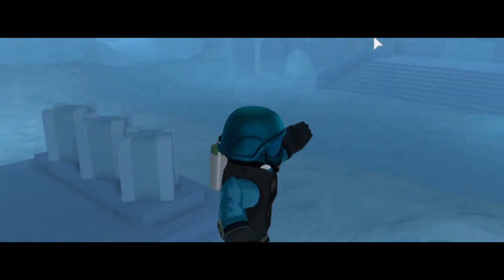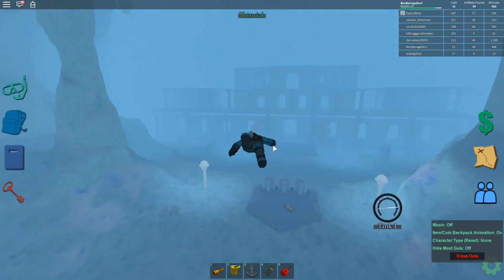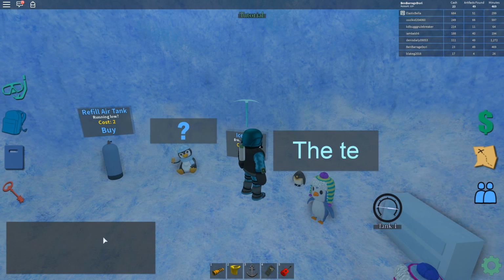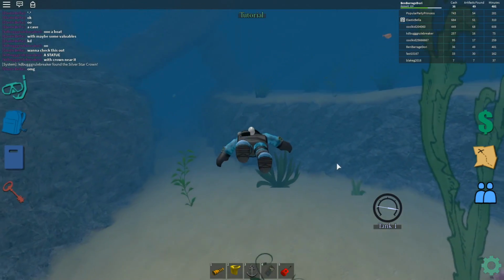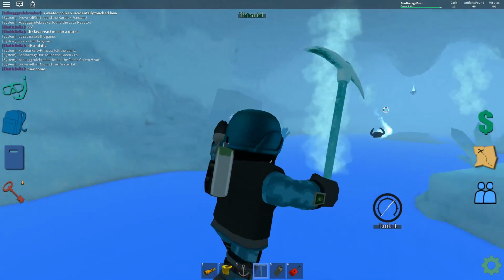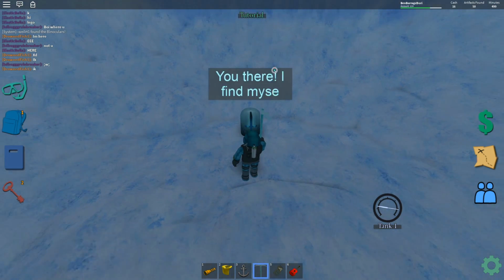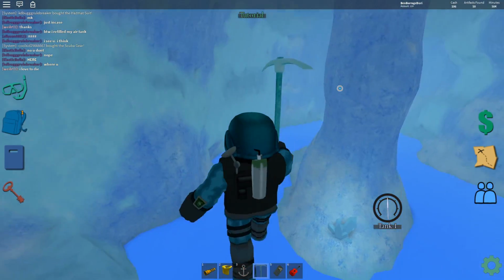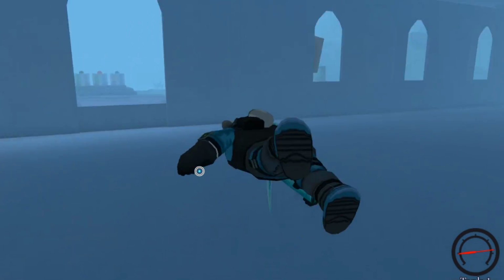Unlocking the ICE TEMPLE! 3 Colored Orbs!? | Scuba Diving At Quill Lake | Roblox